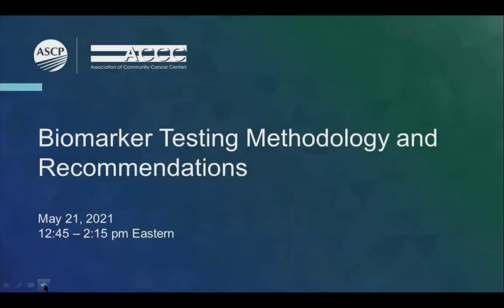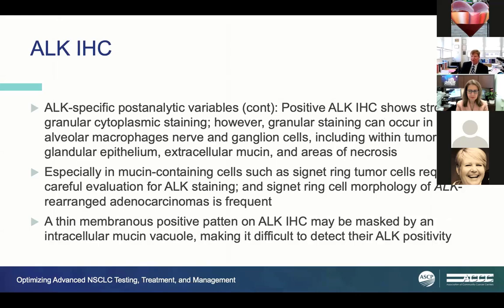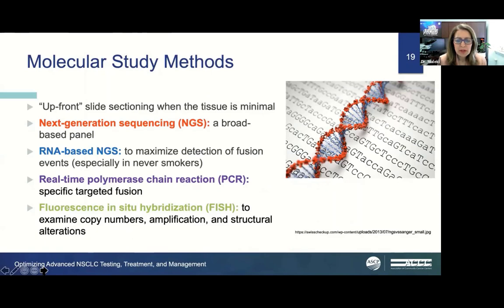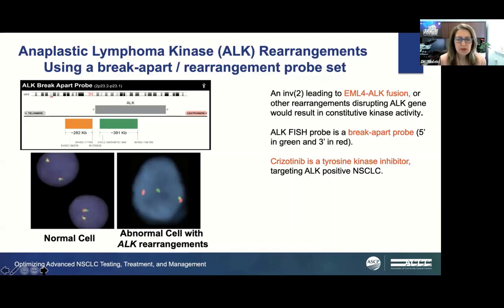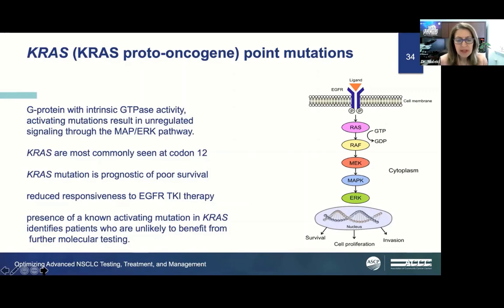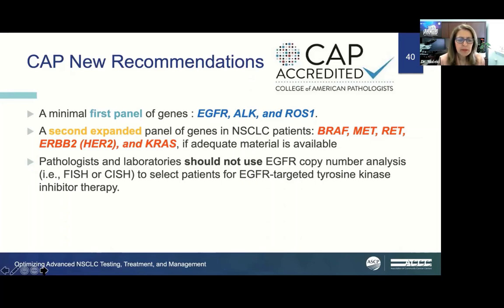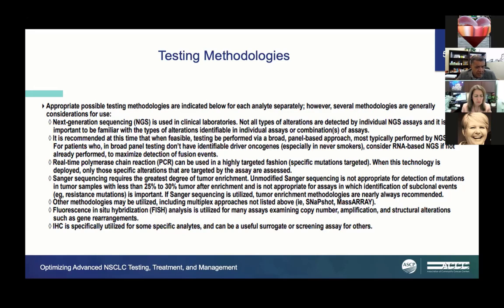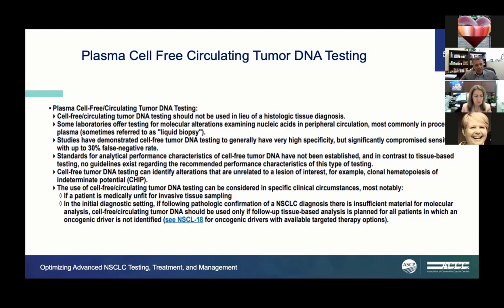Optimizing Advanced NSCLC Biomarker Testing, Treatment and Management Session 2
Session 2: You’ll get clarity on biomarker testing methodology and recommendations.

This interactive summit was offered by ASCP and the Association of Community Cancer Centers (ACCC) to help members of the cancer care team enhance their coordination of patient care and gain deeper scientific knowledge, skills, and competence in biomarker testing practices, treatment selection, and management of adverse events in patients with advanced NSCLC.  For up to 4.5 hours CME/CMLE credit, please take the on-demand course

Supported by an independent educational grant from Pfizer, Inc.